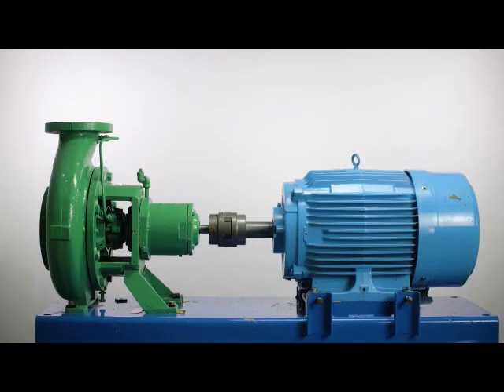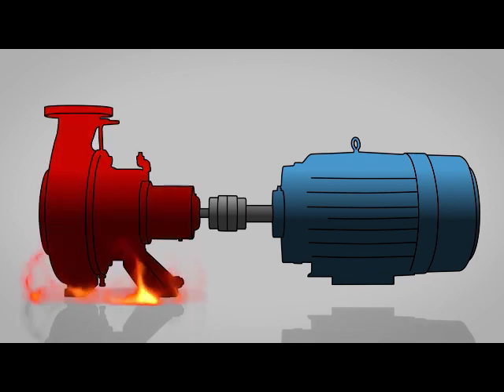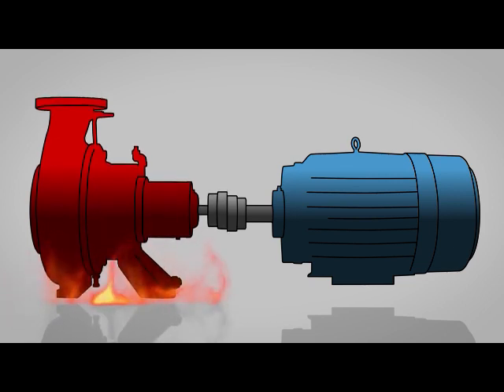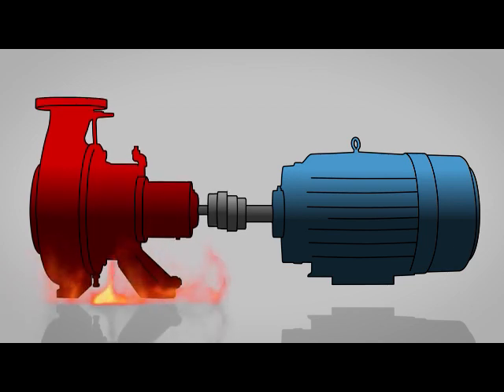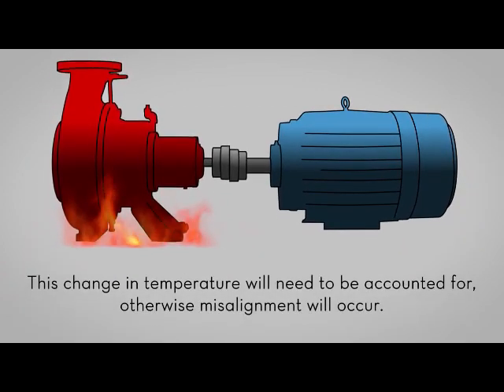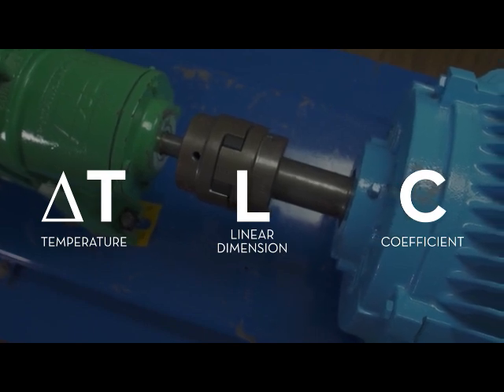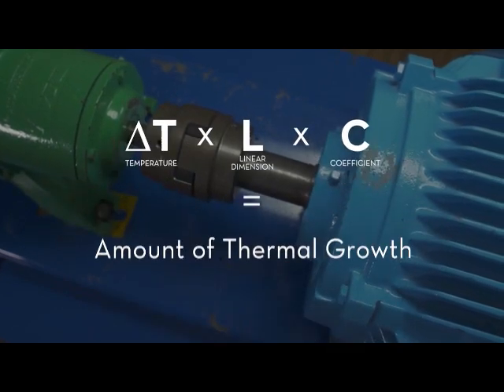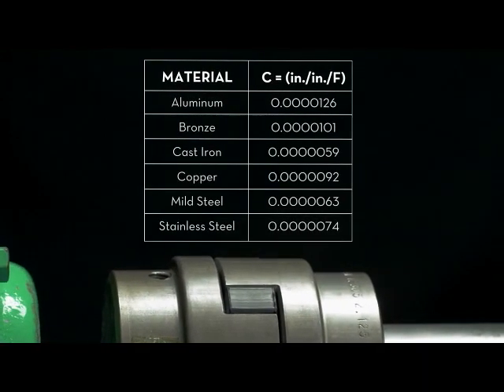Thermal Growth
Engineering and technical people often use technical phrases that sound complicated. Thermal growth is one of those terms. It sounds like it could be an engineering marvel – one that would help us perform complicated alignments of high temperature, high speed machines. So, here’s the “secret” of thermal growth.

When metal gets hotter, it gets bigger.

Just how big is based on three things:

(What it is) The coefficient of linear thermal expansion, C
(How hot it gets) The differential temperature of the material being heated, ∆T
(How tall it is) The linear dimension of the material being calculated, L
It is calculated using the following formula:

C x ∆T x L = amount of thermal growth